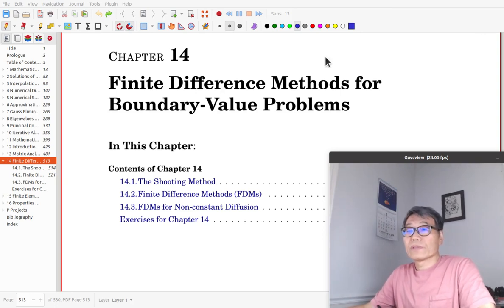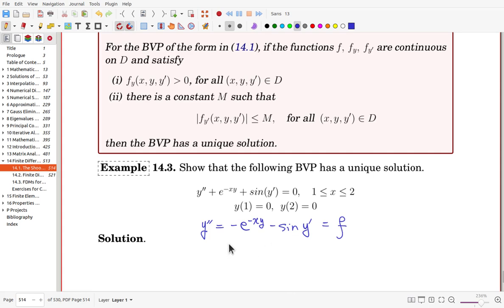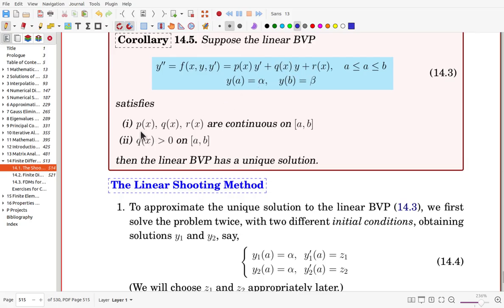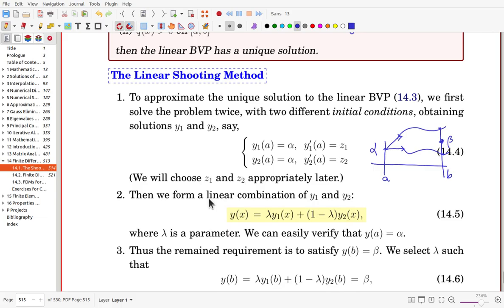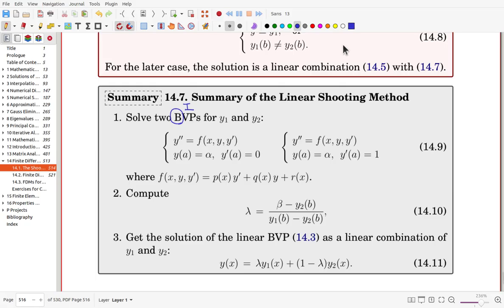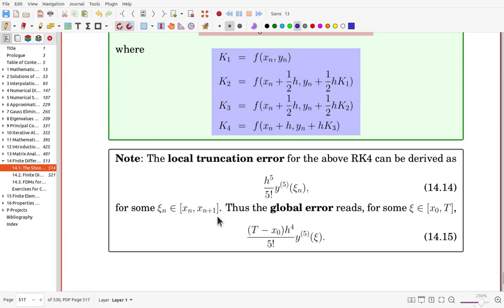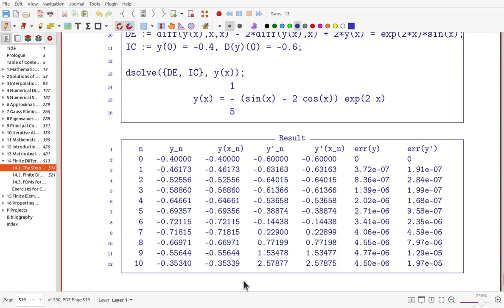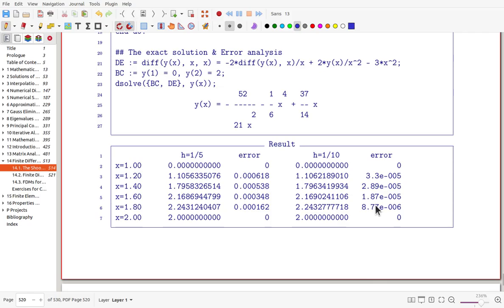MathTalent Numerical Analysis 14.1 The Shooting Method for Boundary Value Problems